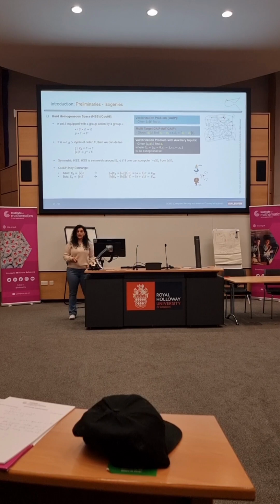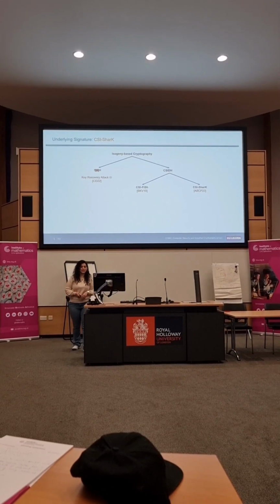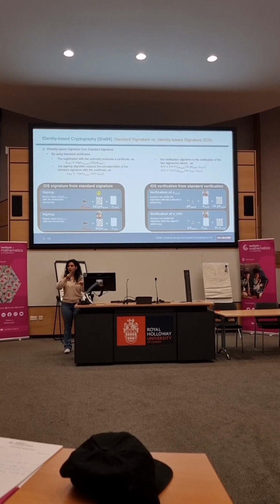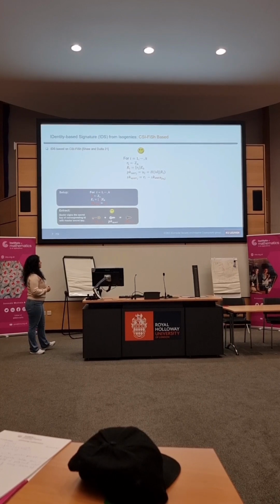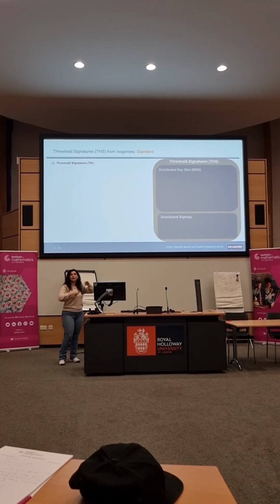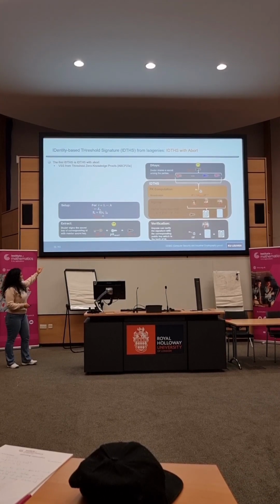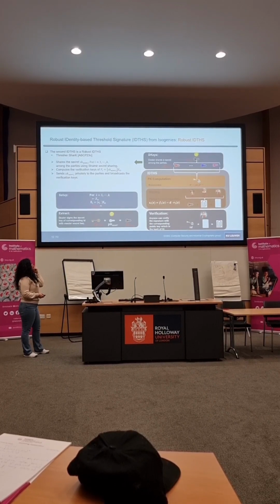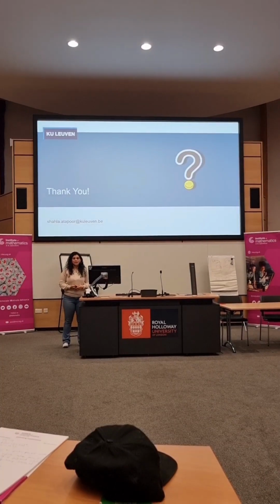"Identity-Based Threshold Signatures from Isogenies" (Shahla Atapoor, IMACC 2023)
Abstract. The identity-based signature, initially introduced by Shamir, plays a fundamental role in the domain of identity-based cryptography. It offers the capability to generate a signature on a message, allowing any user to verify the authenticity of the signature using the
 on a public key stored in a digital certificate. Another significant concept in practical applications is the threshold signature, which serves as
 a valuable tool for distributing the signing authority. The notion of an
 identity-based threshold signature scheme pertains to the distribution
 of a secret key associated with a specific identity among multiple entities, rather than depending on a master secret key generated by a public
 key generator. This approach enables a qualified group of participants
 to jointly engage in the signing process. In this paper, we present two
 identity-based threshold signature schemes based on isogenies, each of
 which addresses a different aspect of security. The first scheme prioritizes efficiency but offers security with abort, while the second scheme
 focuses on robustness. Both schemes ensure active security in the quantum random oracle model. To build these identity-based threshold signatures, we begin by modifying the identity-based signature scheme proposed by Shaw and Dutta, to accommodate the CSI-SharK signature
 scheme. Subsequently, we leverage the resulting identity-based signature
 and build two threshold schemes within the CSIDH (Commutative Supersingular Isogeny Diffie-Hellman) framework. Our proposed identity-based threshold signatures are designed based on CSI-SharK and can be
 easily adapted with minimal adjustments to function with CSI-FiSh.